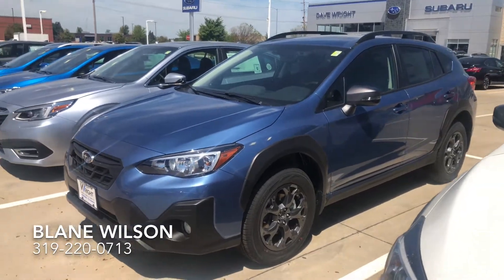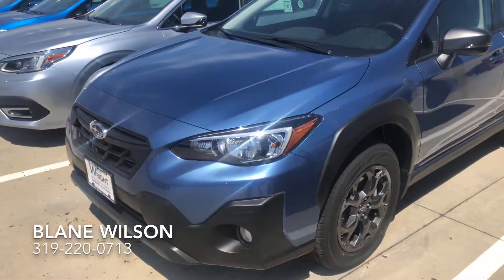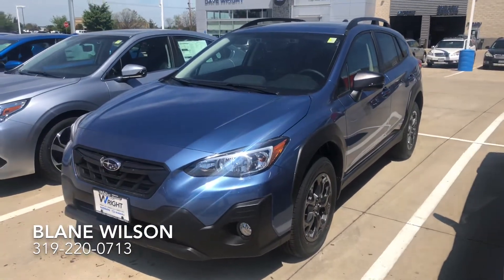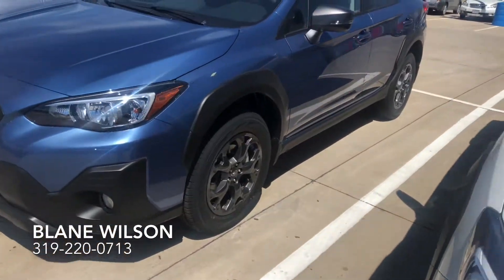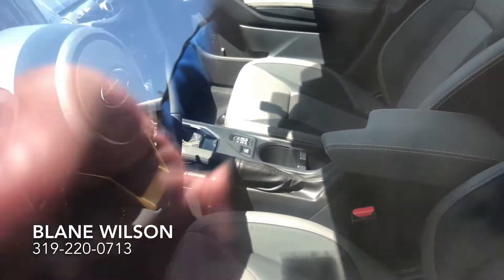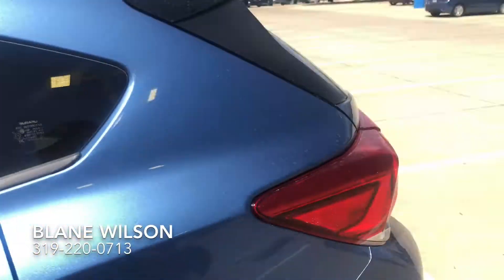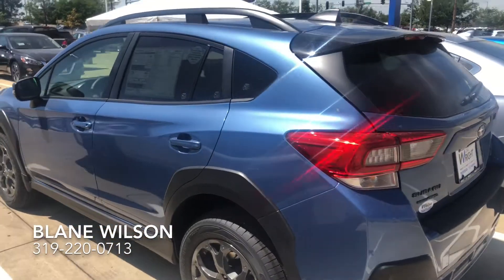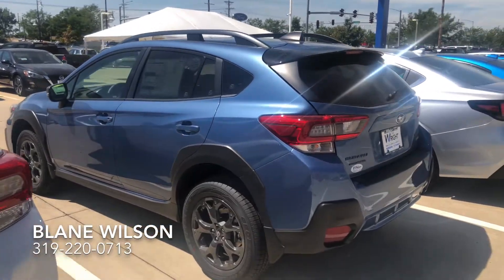2021 Subaru Crosstrek Sport